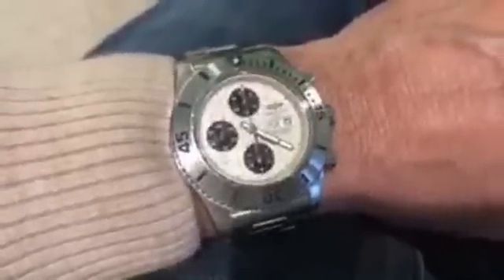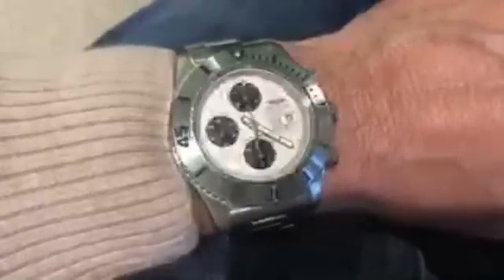Should you take off your Rolex watch at TSA airport security?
Getting through airport security is never fun, it’s more challenging when you are wearing a Rolex or other luxury watch brands like Omega or Breitling.